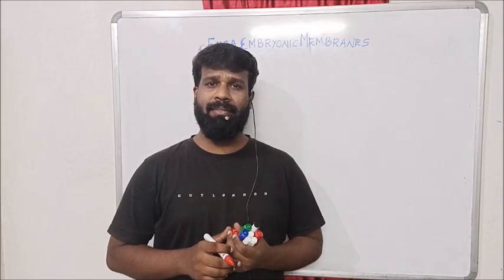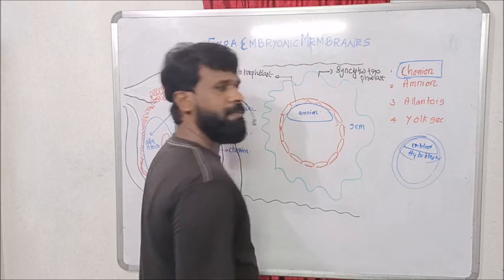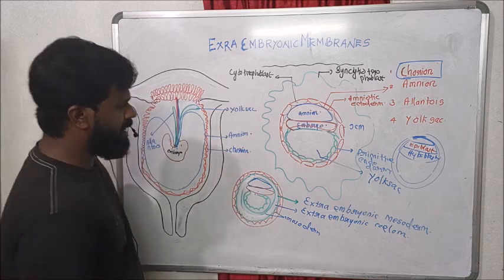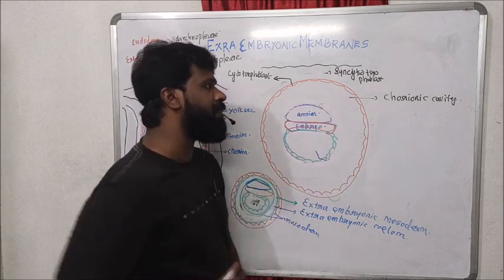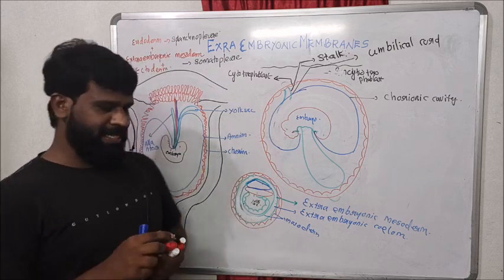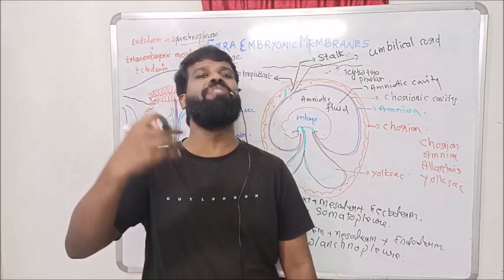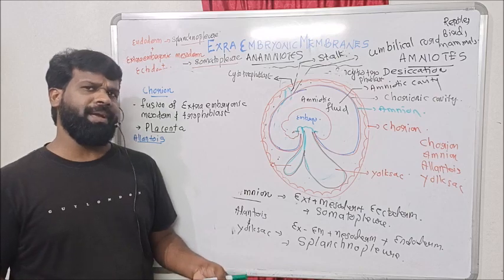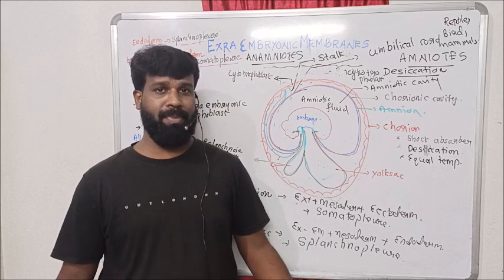HUMAN REPRODUCTION /EXTRAEMBRYONIC MEMBRANES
Formation and functions of extraembryonic membranes in humans /NEET/UG/PG Zoology